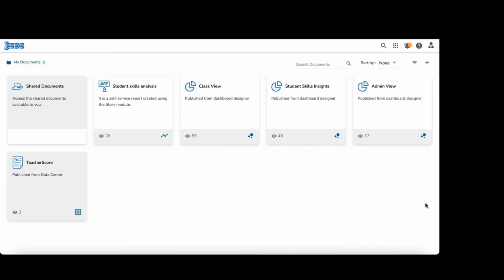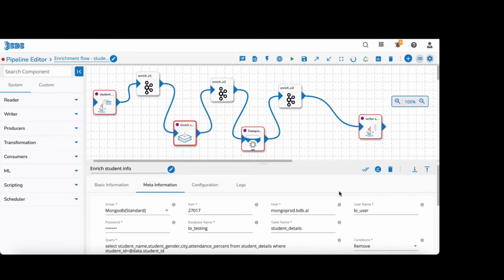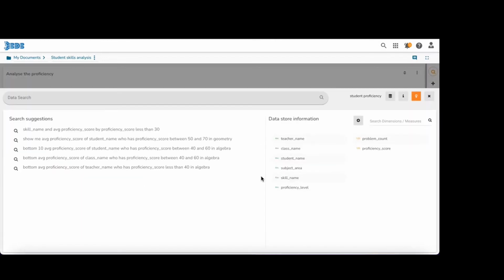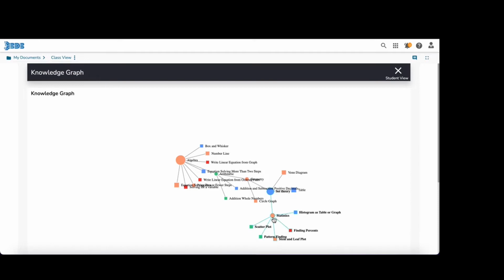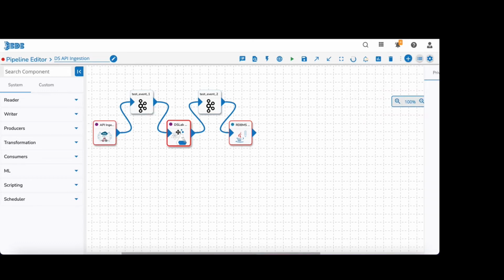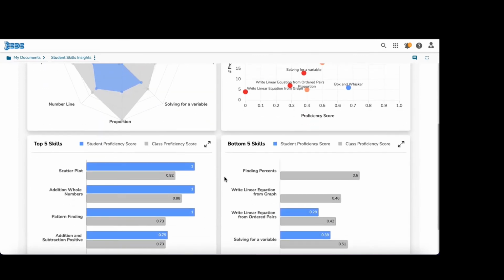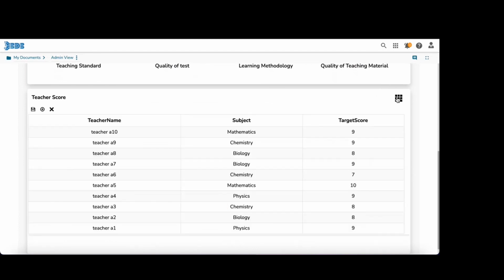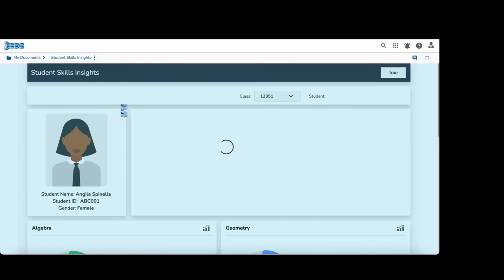EdTech Integration - End to End Analytics using BDB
This Video Demonstrates the applicability of a No Code – Low Code platform (“BDB here”) on an EdTech use case. Ed-Techs who thrive on the brilliance of their Teacher Community and Excellent LMS/Classroom sessions are struggling to give personalized Analytics to their students.

BDB has just created a sample keeping in mind the challenges in front of Ed-Tech.  99% people don’t have platform thinking and thus they are never able to create seamless analytics for their vast management, thousands of teachers, and millions of Students.
They are always scared about the price that platforms will charge them to build for their students. BDB solves the complexity of problem with special pricing for ed-tech to eventually give the benefits to Students and parents. The flow in this video uses many technologies put together into a platform like – Data Pipeline, Data Quality, Data Catalog, Metadata Management, Data Science Lab, Model Development (Clusters, Recommendations etc.), Model Training, DataOps, MLOps, Security, Visualization, Search, Mobility, Survey, Intelligent Sheet & Governed Dashboards, where people with basic technical skills can use the platform and maintain their own solutions.
Please write back to our Pre-Sales team for further details.